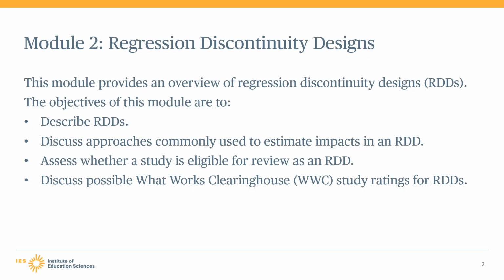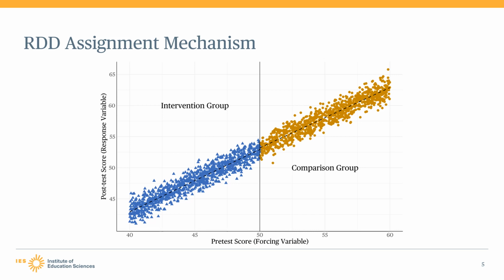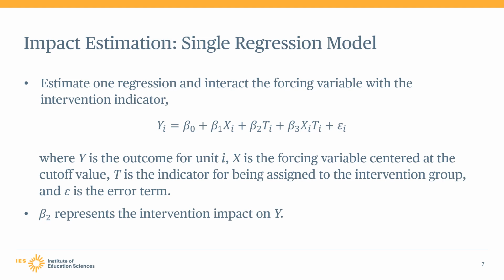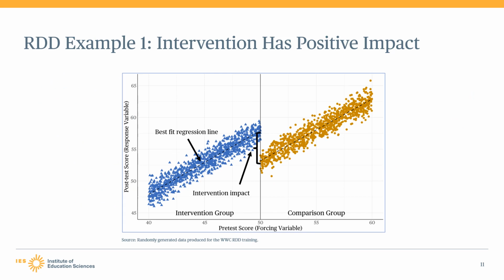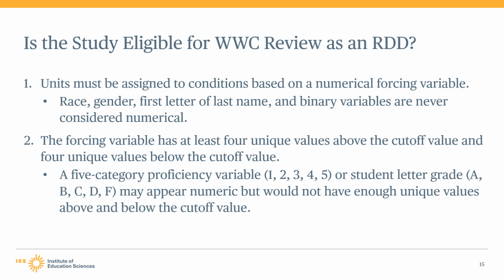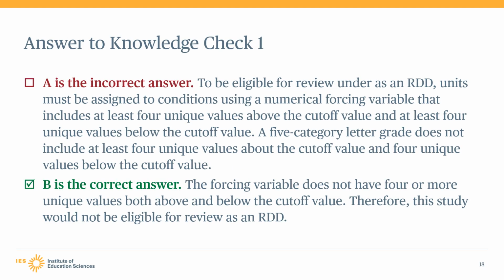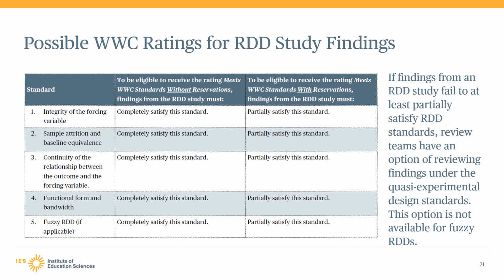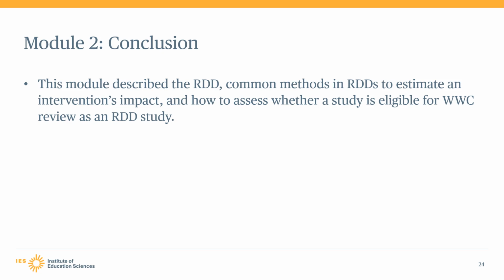WWC Advanced Group Design, Module 2: Regression Discontinuity Designs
Module 2 of the What Works Clearinghouse (WWC) Advanced Group Design Standards Training covers the general features and characteristics of regression discontinuity designs. The module discusses general approaches used to estimate impacts in regression discontinuity designs as well as how to assess whether a study is eligible to be reviewed as a regression discontinuity design by the WWC. Finally, the module describes the possible study ratings for these designs.

The WWC offers this training to inform the public about our design standards, increase transparency of our review process, and promote the use of rigorous research. The purpose of this training is to describe and explain key elements of the WWC Regression Discontinuity Design Standards and Complier Average Causal Effect Standards and how the WWC uses those standards to identify high quality, rigorous research. This training series includes seven modules focused on a different aspect of the WWC Regression Discontinuity Design Standards, one module demonstrating the use of the Study Review Guide for Regression Discontinuity Design Standards, and one module on Complier Average Causal Effects. We recommend viewing the modules in numerical order. Start with the Introduction module, which describes the goals, topics, and organization of this training. The full set of modules is accessible